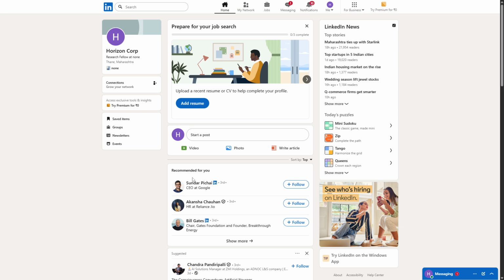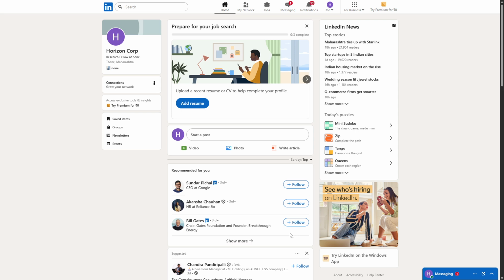How to Embed LinkedIn Profile Posts on Wix (Step By Step) (2026 Guide)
How to Embed LinkedIn Profile Posts on Wix (Step By Step) (2025 Guide)